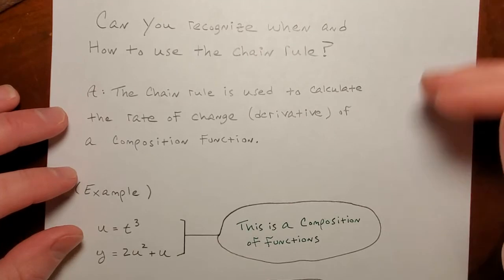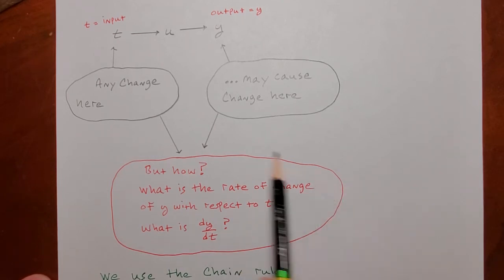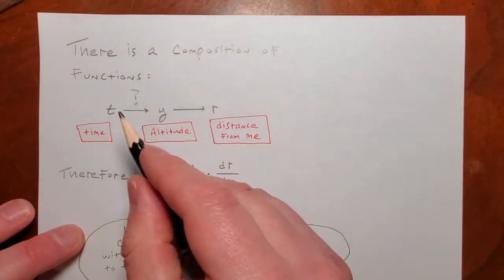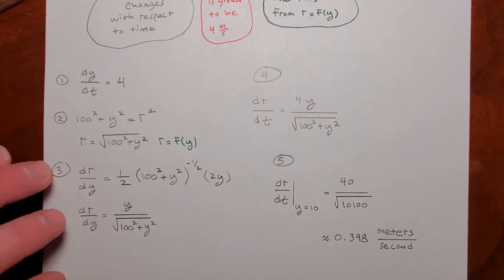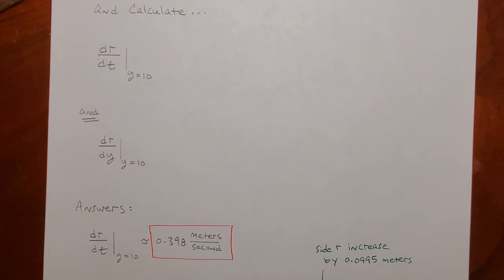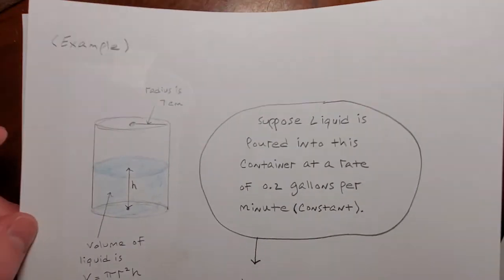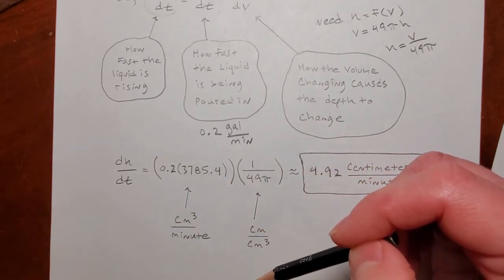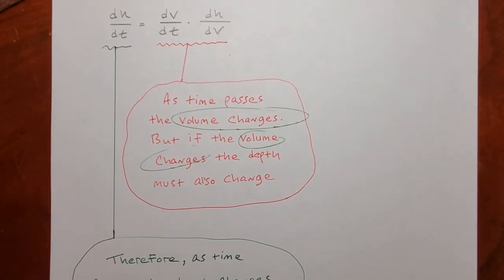when to use the chain rule